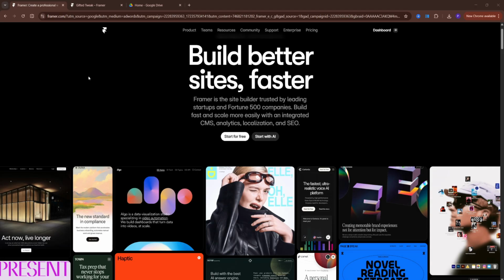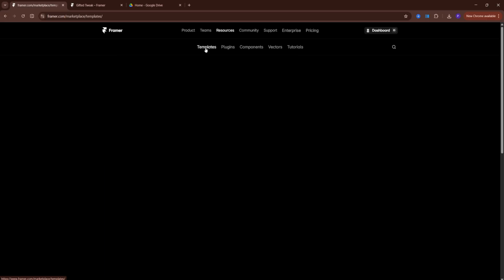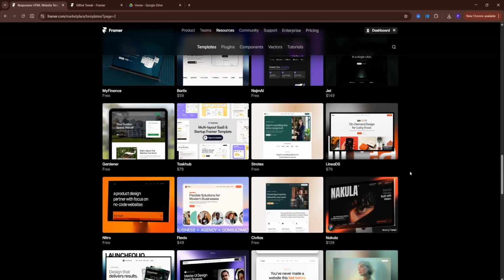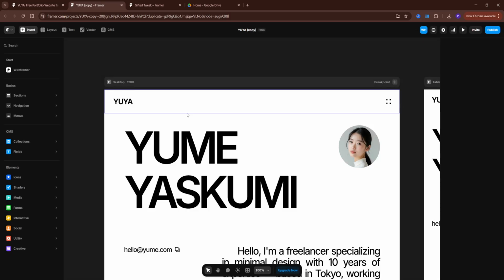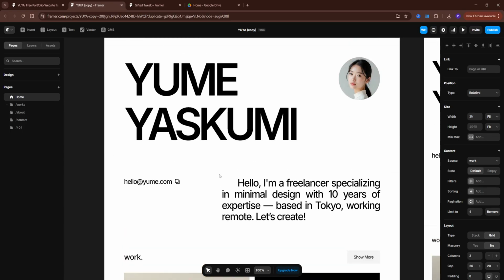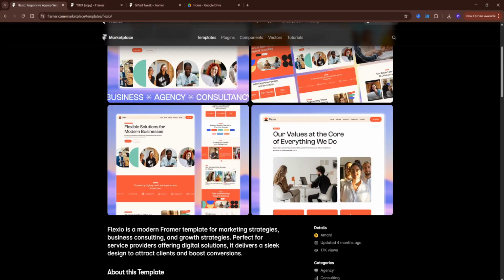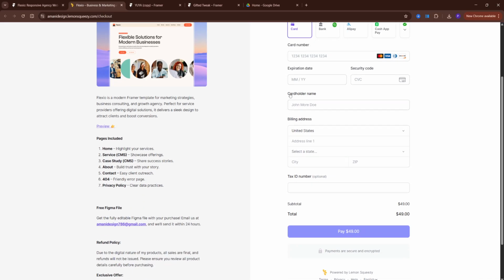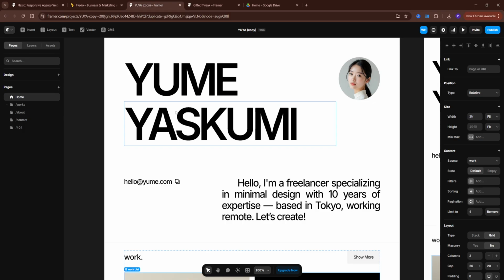How To COPY A Framer TEMPLATE To My Account (QUICK & EASY) 2026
In this video, I'll show you how to copy a framer template to your account. This is a full guide on how to step by step duplicate a framer template into your own account in 2026. In case you've been trying to transfer or replicate a framer template, this is the video you need to see!